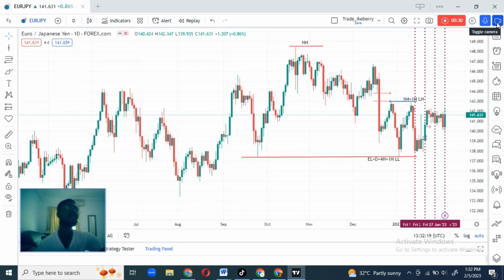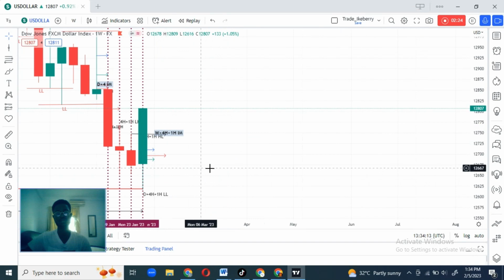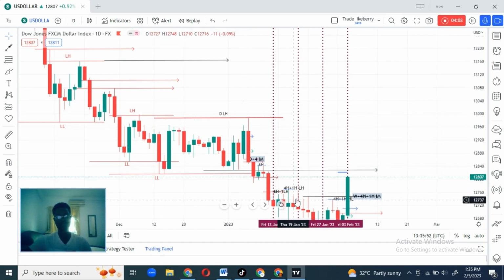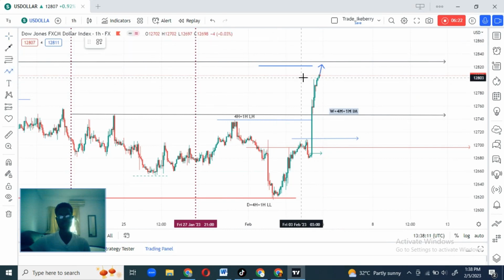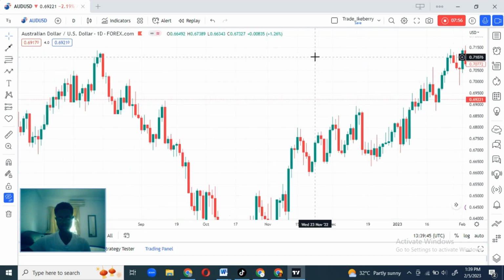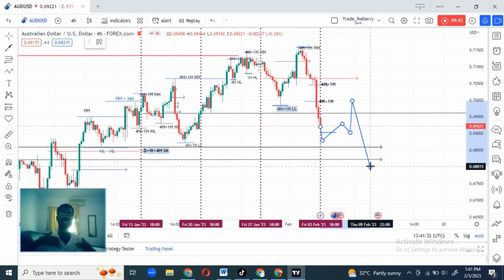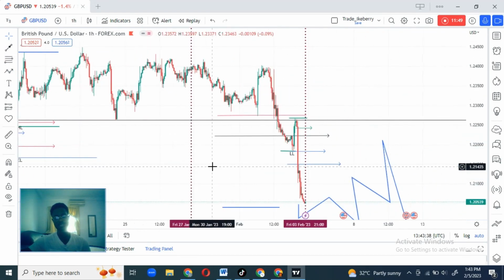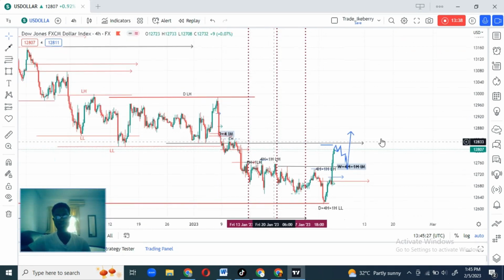FOREX TRADING, ANALYSING USD MARKETS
This video teaches you on how to analysis and gives you the understanding on  how to trade USD Markets on forex trading, also educate you on  the game plan or strategy used to breakdown USD Markets.

# Disciple+Patient+Consistency+Hard Work+God=successinyourtrading